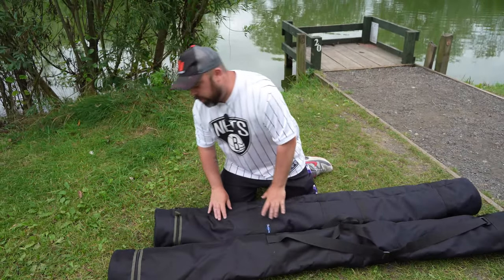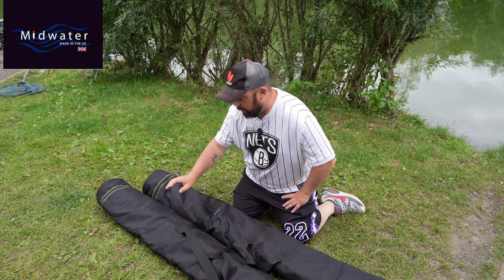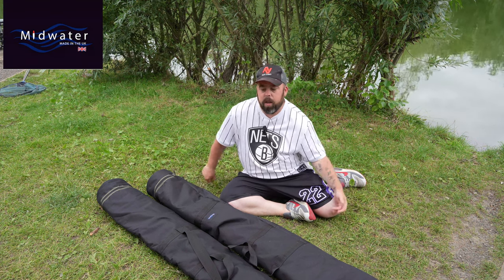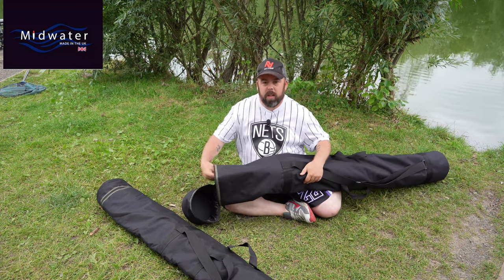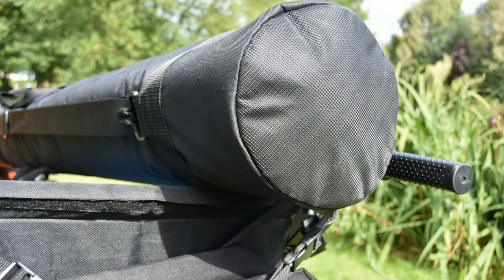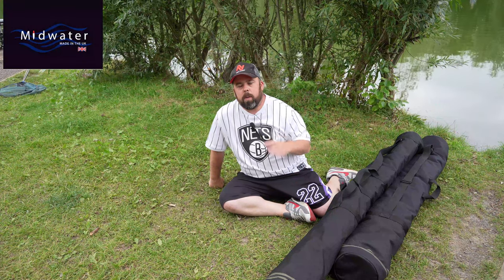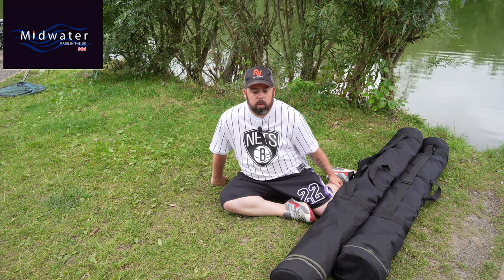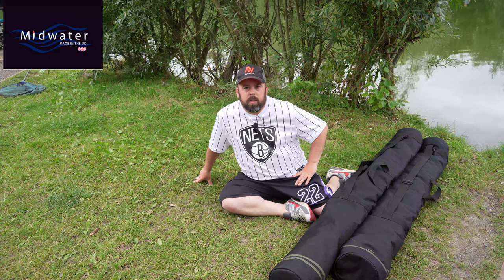The Totem Pole Case From Midwater Luggage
Product Description

The PM here (Production Manager) on her first glance at the finished holdall said "looks like a Totem Pole" so it stuck.

We wanted to produce a no-nonsense, practical and robust piece of luggage that would get poles etc, to the bank without breaking the bank.  We wanted it at a price point that would suit the Match Angling community (less on luggage, more on bait) but still be the right quality.  We feel we have ticked every box and the fact it is made in England should be the icing on every Anglers cake.

There are two lengths to choose from.

Top Kit TOTEM

A piece of luggage that would hold seven (7) tubes of average 6cm diameter up to 1.7m in length.

TOTEM POLE HOLDALL

A piece of luggage that would hold seven (7) tubes of average 6cm diameter up to 1.9m in length.

The Midwater Totem Pole Holdall was reviewed by AS Fishing TV on YouTube so why not take a moment to view before you decide to buy  CLICK FOR VIDEO

Available in the usual Midwater Luggage colour schemes of Match Black or Competition Blue with black, burgundy, olive or mad orange trim as it has been on our luggage since 2003.

A holdall that is 1.7m or 1.9m long made from traditional 600d Oxford material that is water-proof. NOT water tight as they are sewn but frankly if the pole or rod you put inside cannot cope with water, don't take it fishing in the rain lol.

The holdall is padded and lined with additional padding on the end and has an industrial strength non-slip material on the base.  Handy for when propping up against the car, van or barrow without it sliding down.  With off central carry handles designed to be slightly elevated at the front from when putting into the car or van and a fully adjustable 50mm shoulder strap.

1.7m or 1.9m long, padded and lined (circular ended 20cm diameter)

Non-slip base

Near central carry handles to assist getting in/out of vehicles on on to barrow.

50mm fully adjustable shoulder strap.

Robust zip, flip topped with thumb loop for ease of opening.

CUSTOM SIZES.  Please just email the Brand Manager as usual.